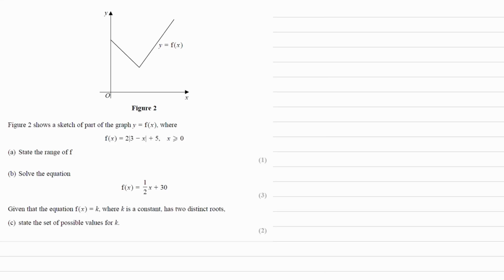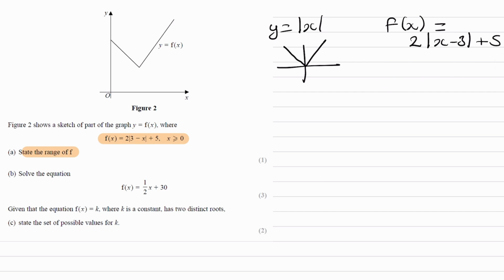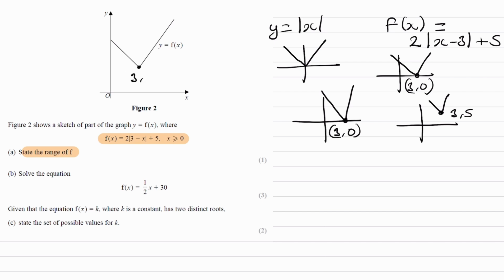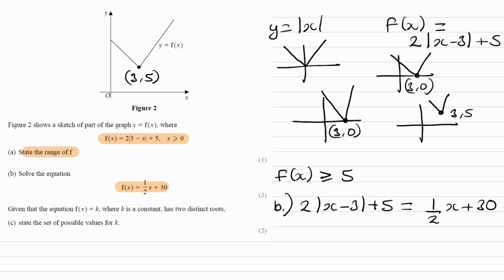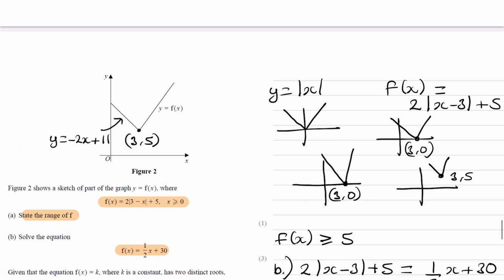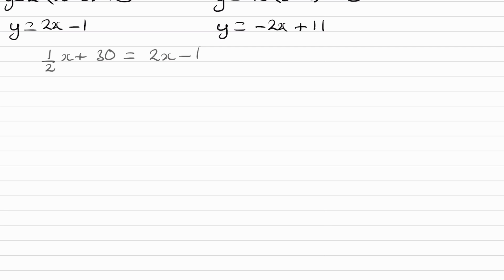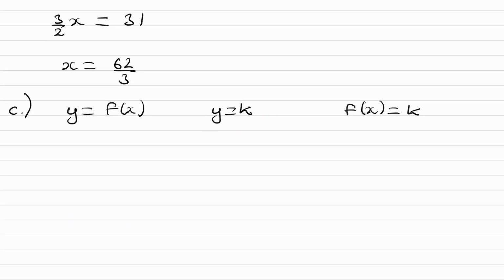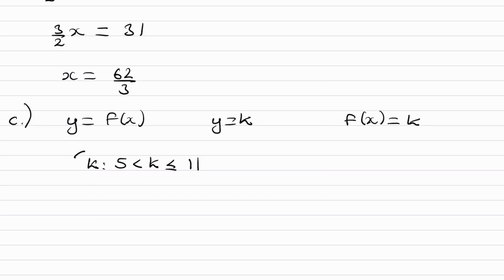Functions and Graphs Exam Questions - A Level Maths - Edexcel Pure Year 2 - Q16 (level 3)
0:00 - Part a
3:09 - Part b
7:24 - Part c